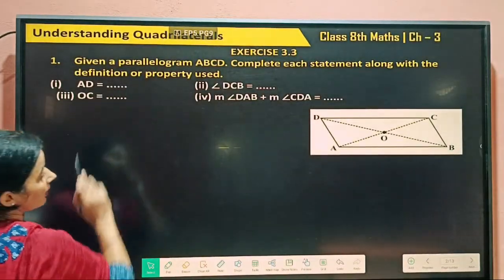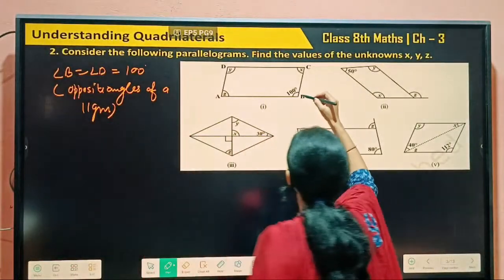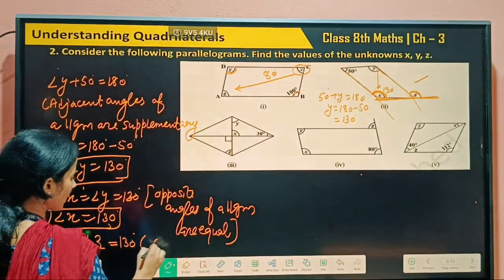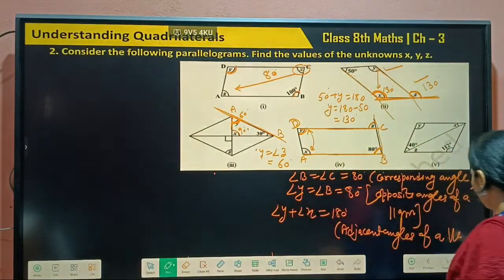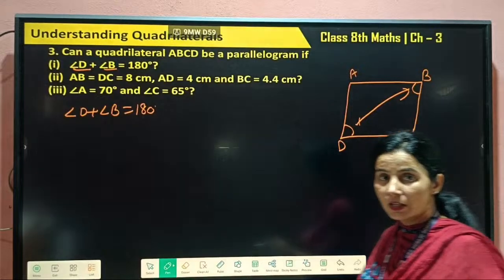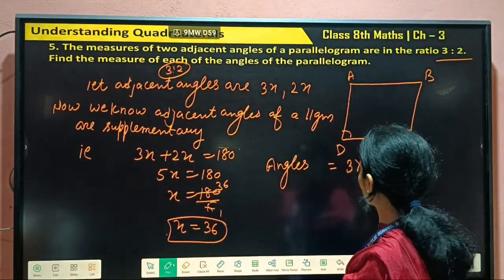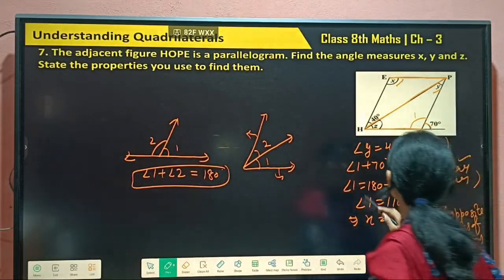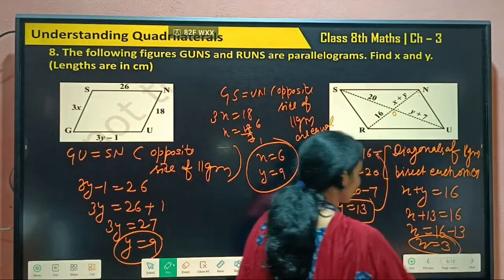Class 8 Maths Ch 3 | Understanding Quadrilaterals | Exercise 3.3 | CBSE 2024-25 (L #4)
Class 8 Maths Ch 3 | Understanding Quadrilaterals | Exercise 3.3 (Que. 1 to 8) | CBSE 2024-25 (L #4)

Class 8 Maths Ch 3 | Understanding Quadrilaterals | Example  | Exercise 3.2 | CBSE 2024-25 (L #3)

✔️ Class: 8th
✔️ Subject: Maths
✔️ Chapter: Understanding Quadrilaterals
✔️ Topic Name: Understanding Quadrilaterals Example & Exercise 3.3
✔️ Topics Covered in This Video: In Chapter 3 of Class 8 Maths, "Understanding Quadrilaterals," Exercise 3.3 focuses on solving problems related to the properties and types of quadrilaterals. Students work through various exercises to reinforce their understanding of the different quadrilaterals, including parallelograms, rectangles, rhombuses, and trapeziums, and their key properties.
Introduction - Understanding Quadrilaterals
Topics:
Plane Surface and Plane Curve
Polygon
Convex Polygon
Concave Polygon
Regular & Irregular Polygon
Exterior Angle Property
Quadrilaterals
Angle Sum Property
Trapezium
Kite
Parallelogram
Rhombus
Rectangle
Square
Exercise 3.3: Understanding Quadrilaterals : Question 1
Exercise 3.3: Understanding Quadrilaterals : Question 2
Exercise 3.3: Understanding Quadrilaterals : Question 3
Exercise 3.3: Understanding Quadrilaterals : Question 4
Exercise 3.3: Understanding Quadrilaterals : Question 5
Exercise 3.3: Understanding Quadrilaterals : Question 6
Exercise 3.3: Understanding Quadrilaterals : Question 7
Exercise 3.3: Understanding Quadrilaterals : Question 8

class 8 maths quadrilaterals exercise 3.2
understanding quadrilaterals exercise solutions
chapter 3 exercise 3.2 class 8
class 8 geometry problems
solving quadrilateral problems
quadrilateral properties class 8
exercise 3.2 understanding quadrilaterals
class 8 maths geometry exercise
understanding quadrilaterals practice
class 8 quadrilaterals exercise
geometry exercises class 8